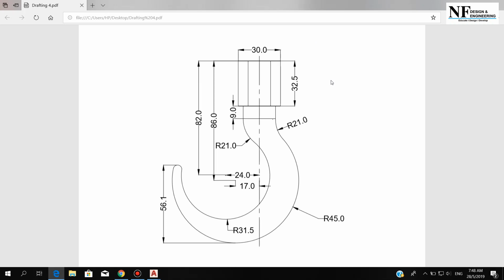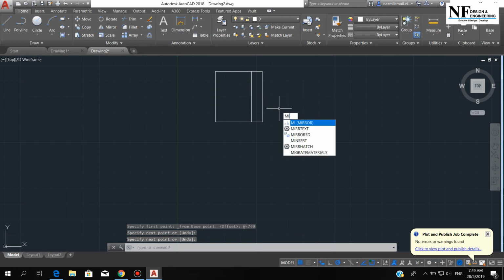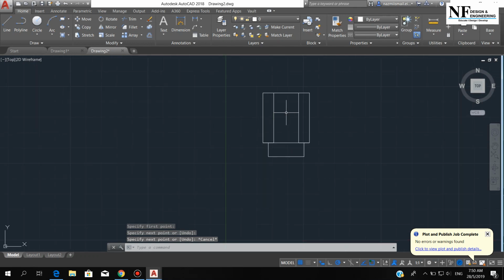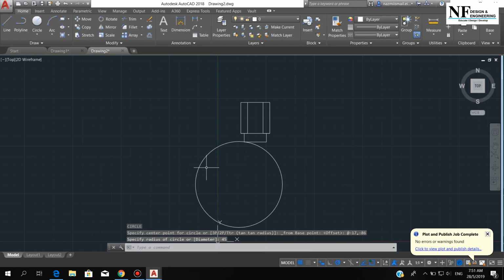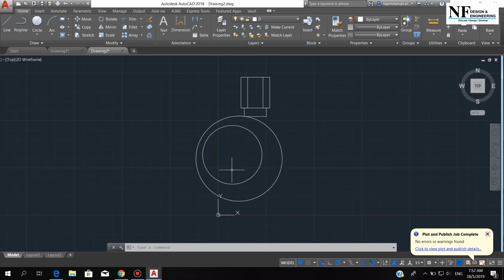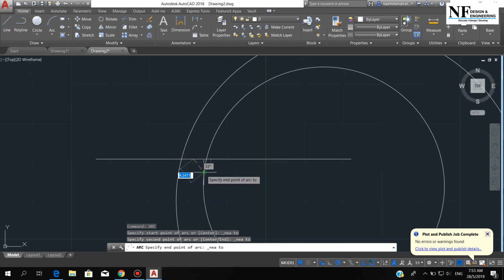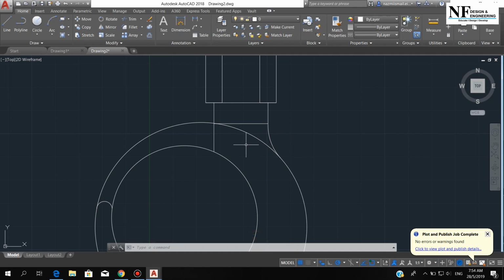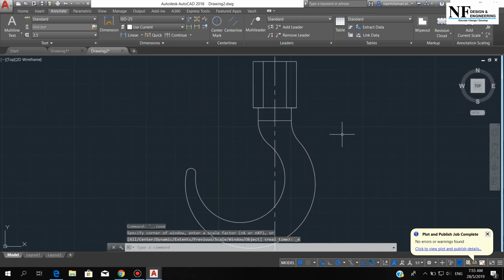#004 I AutoCAD: Hook Diagram Practice I Nazmi Ismail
Nazmi Ismail - Autodesk Certified Professional